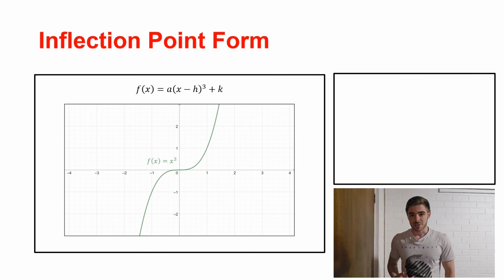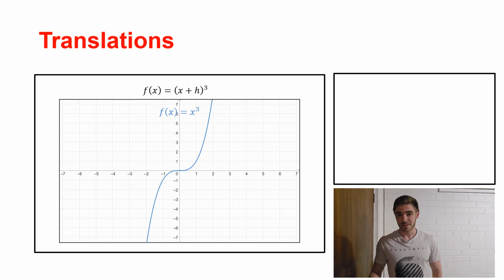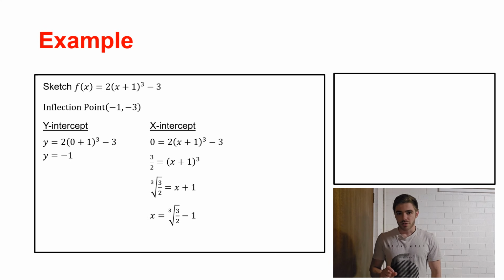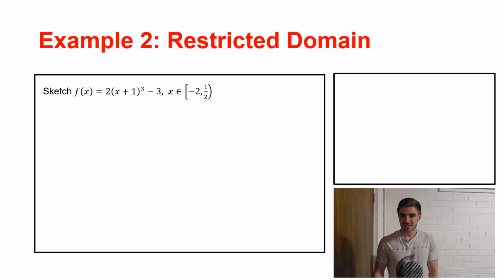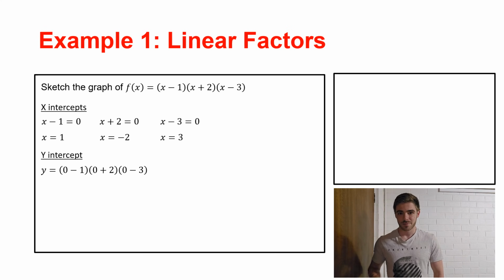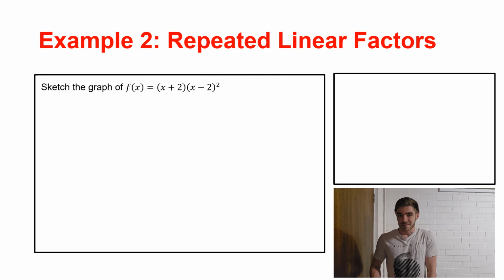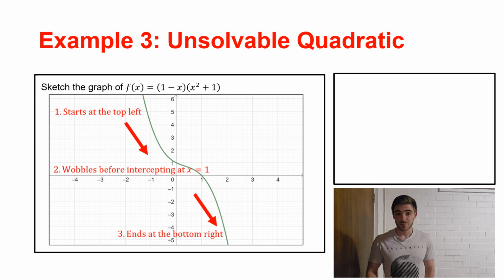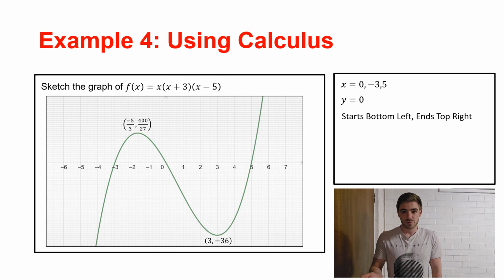Math Methods Sketching Cubics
Chapters:
0:00 Intro
0:27 Inflection Point Form
0:49 Dilation Factor a
1:18 Reflections
1:40 Translations
2:34 Sketching Inflection Point Form
2:45 Example 1
4:51 Example 2: Restricted Domain
5:31 Sketching The Factorized Form
6:01 Example 1: Linear Factors
7:38 Example 2: Repeated Linear Factors
8:28 Example 3: Unsolvable Quadratic Factor
9:40 Example 4: Using Calculus to Find Turning Points